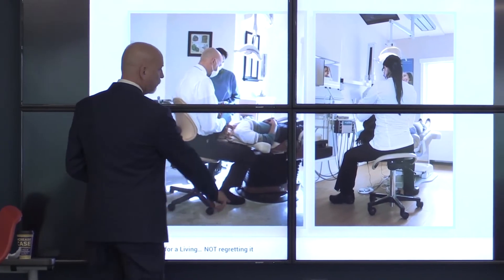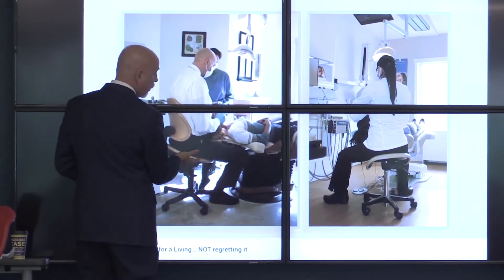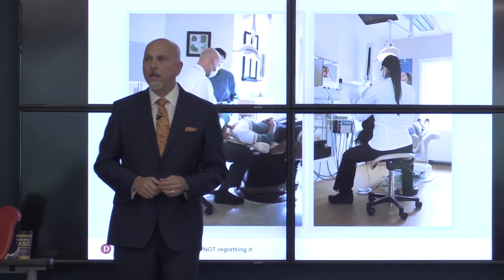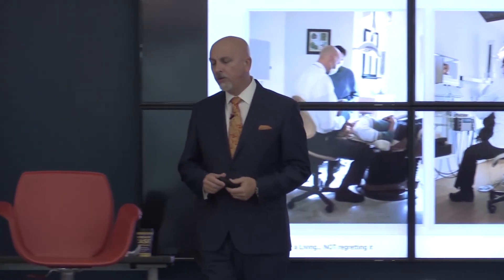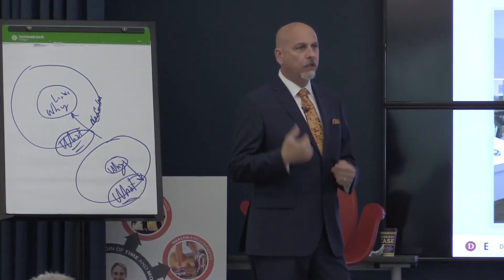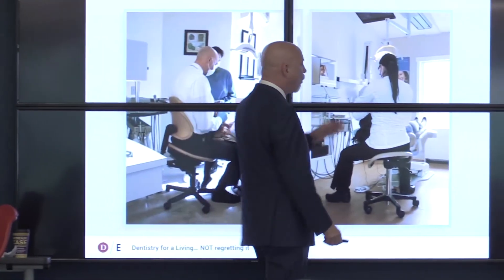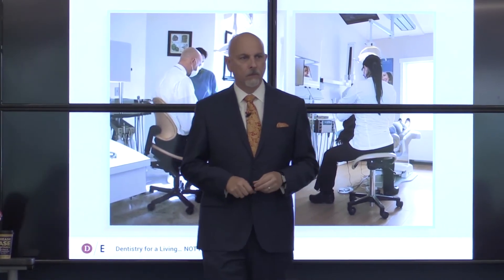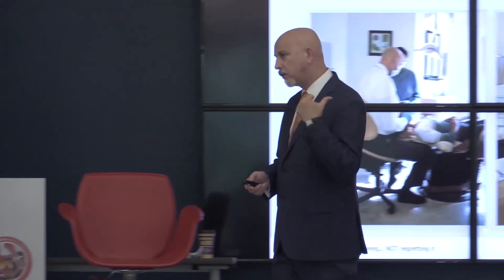What is the Best Seated Position for a Dentist? Correct Posture for the Dentist - Part 2 of 2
Dr. David Ahearn, Founder of Design Ergonomics discusses the best seated position for the dentist while performing a dental procedure.

Many experts in the field believe sitting is, in fact, not a particularly healthy position, but that it just happens to be the most practical position from which to operate machines. Some, such as Dr. Galen Cranz of the University of California, have argued that in preindustrialized society the seated position existed solely for ceremonial purposes. Many civilizations, such as Japan and India, did not utilize chairs throughout thousand of years of their development.

The human spine and its support musculature is a living structure that benefits from movement. Our shock-absorbent disks must have motion in order to be nourished properly. Any attempt at physically constraining the spine in a so-called “proper position” will ultimately meet with failure. If there can be no perfect position, by definition there can be no perfect chair. The best chair will be the seat that in the context of the task to be performed minimizes the damage done by sitting while allowing its occupant to transition through the hundreds of postures, all of which vary in their level of imperfection.

So, if the seat is our best hope for a productive dental practice and yet it still has the potential for damaging our health, how should we study and improve sitting? What are the criteria for a great operator stool?

Beginning with training in most dental schools, the young practitioner learns to accommodate to institutional equipment often purchased primarily for its price and durability or as part of a complete equipment package. Support, the reason for a chair’s existence, is relegated to a position of minor importance, or worse, ignored. After graduation, when faced with the expense of an office start-up, many items supersede the young practitioner’s attention to seating. Worries about the cost of x-ray machines and handpieces, as well as attracting patients, easily overshadow concerns about a place to sit. And so the limber young professional begins a career filled with awkward positions day in and day out. It seems that ergonomics, and with it proper seating, only emerge as priorities once discomfort or injury encroach, thus adding the need for a chair to rehabilitate as well as support the practitioner.

While it is to a certain extent true that there are a wide range of apparent seating preferences, these preferences break down into a limited number of discrete characteristics. If you know where you want to go, it is without question easier to determine how to get there. Just as a bed is your most used and thus most important piece of household furniture, so should the operator stool be at the center of your office ergonomic purchasing plan, because its contact and use shapes the overwhelming percent of your day.

Let’s begin to look at the ideal operator’s stool from the ground up in order to ensure the support that is right for you and your practice.

At Design Ergonomics we help dentists create the most efficient, productive, and beautiful practices to meet their unique goals. Our design approach, developed over 25 years of working exclusively for the dental industry, has a proven track record for high-flow, high-efficiency success. We create the best dental systems in the industry, and we look forward to helping you throughout your design and development process.